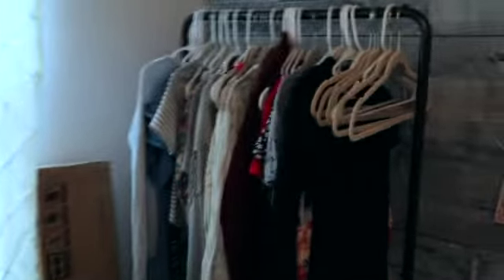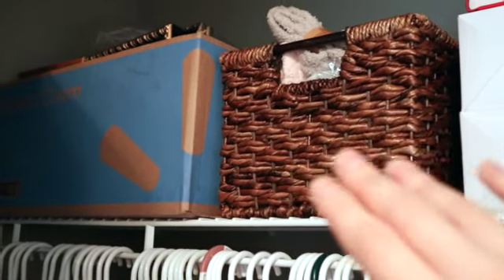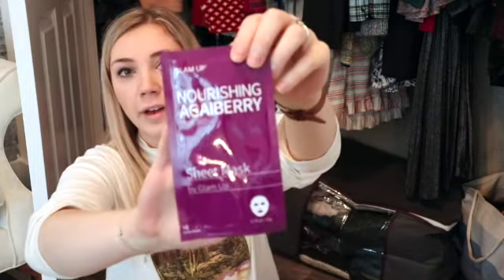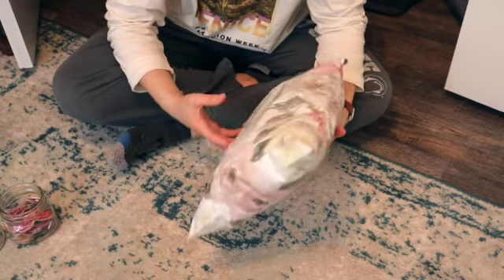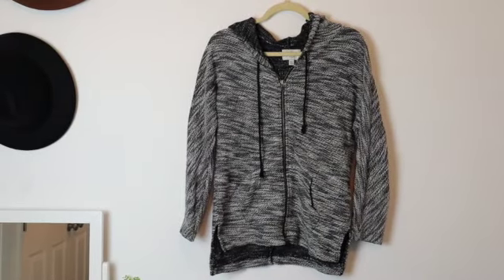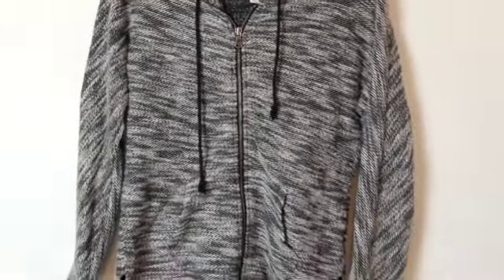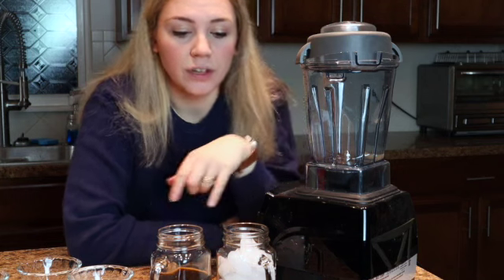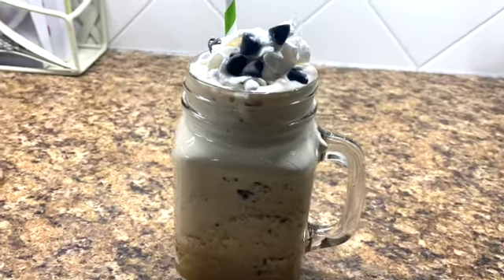How I Package Poshmark Orders, Healthy Java Chip Frap, & Winter Hike! *Weekly Vlog 3*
This past week was super productive, and in this video I show you how I package Poshmark orders, I try out a healthy java chip Frappuccino recipe, and I go on a winter hike!

Mentioned in this vlog:
"Thank You" Shipping Bags
Clear Plastic Bags

Vintage Clothes
Etsy Tea Shop